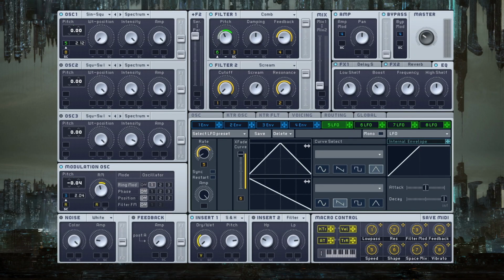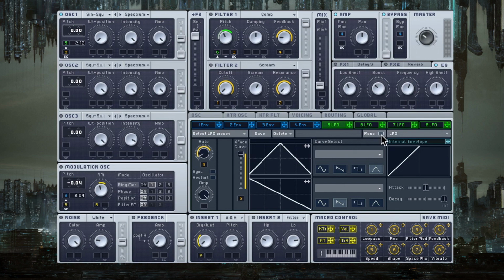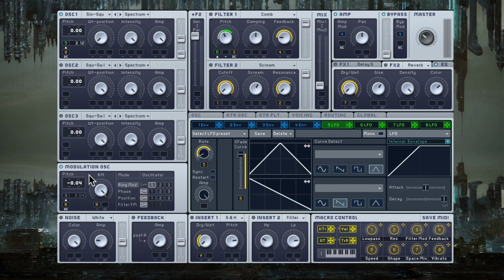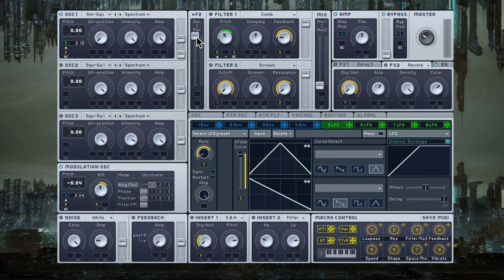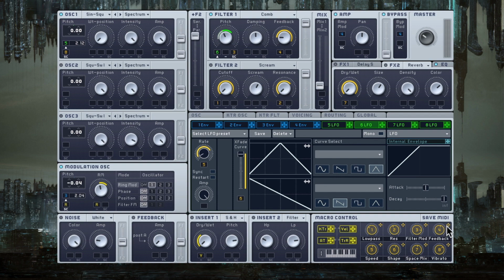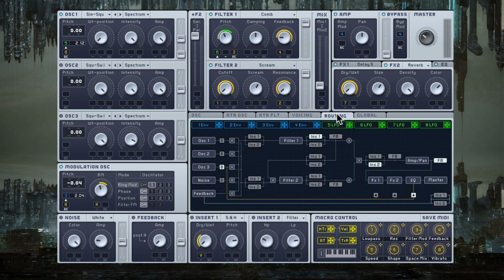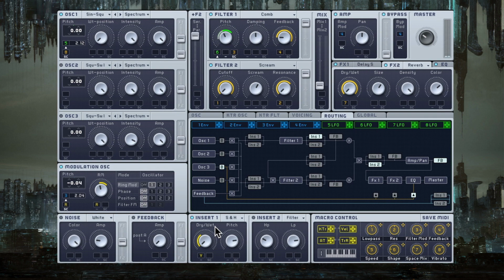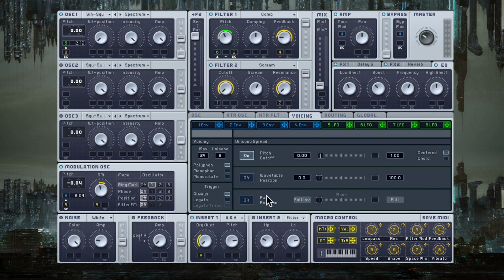Turn a Sine into a Wobbly Scary Pad - Massive Tutorial - Patch From Scratch #3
In this Massive tutorial we'll look at how you can turn a simple sine wave into something much more interesting!

From my Massive preset pack "District Zero - Vol.2 - 86 Cyberpunk themed presets for Massive".